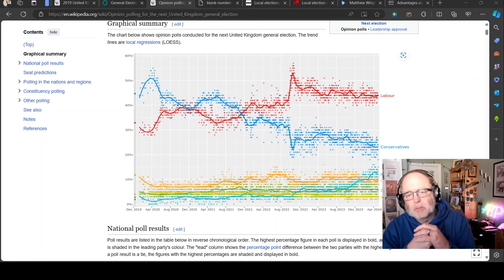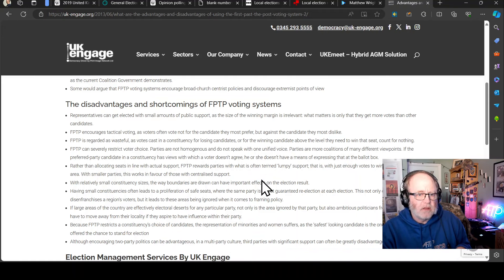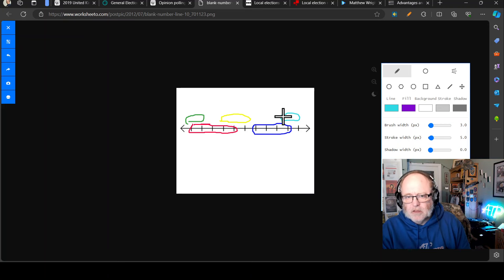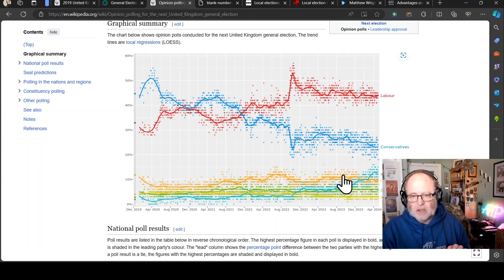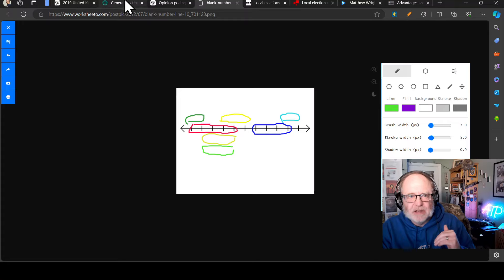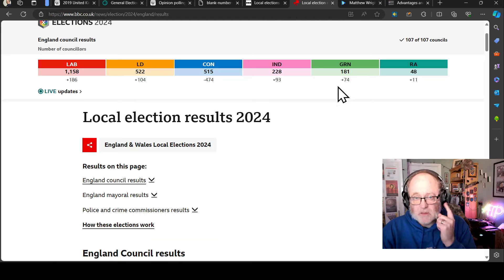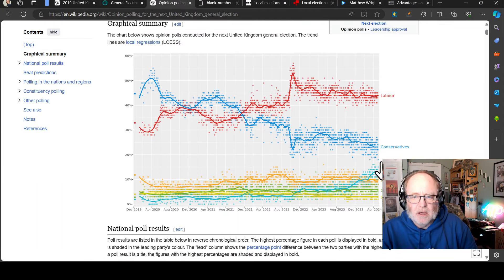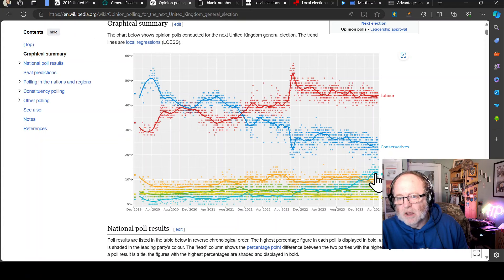UK Politics 101: 2024 Local Elections - What They Tell Us, & Analysing the General Election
Here's a bit of an explainer of the UK political system and what the recent local elections show us.

Merchandise for the A Tippling Philosopher blog network and YouTube channel.